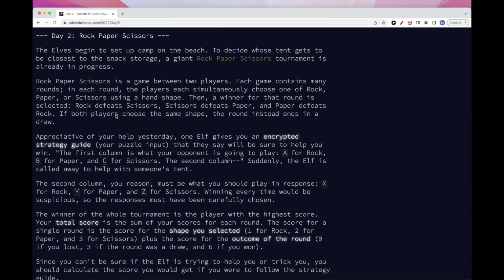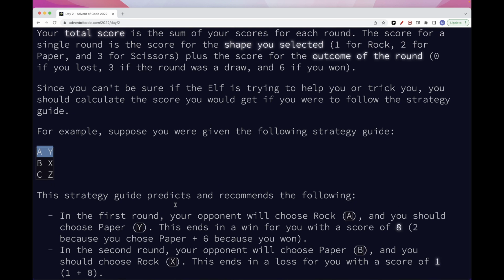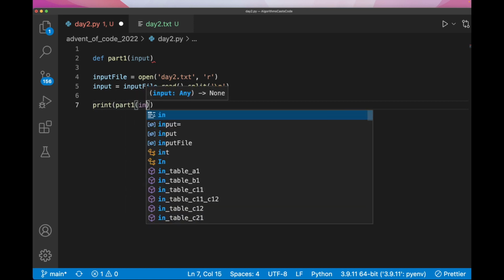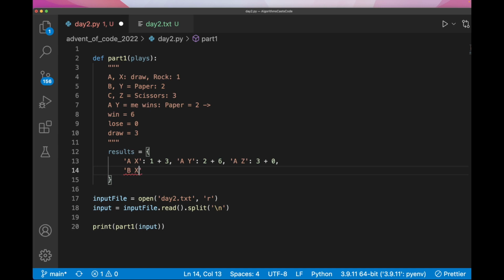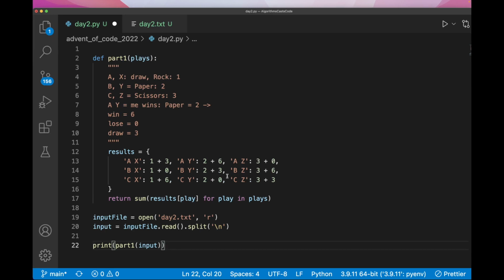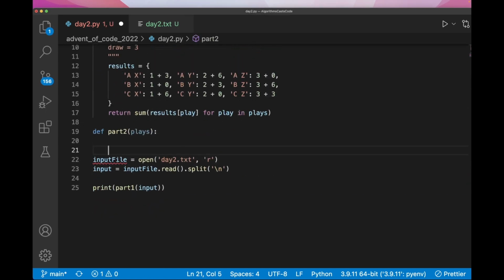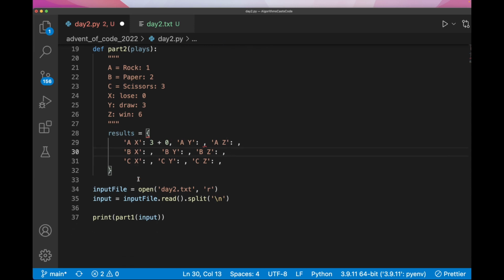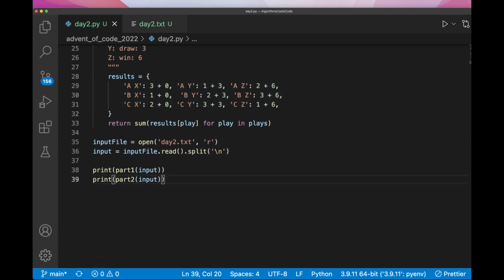Advent of Code 2022 - Day 2